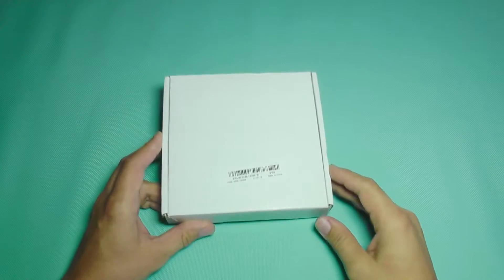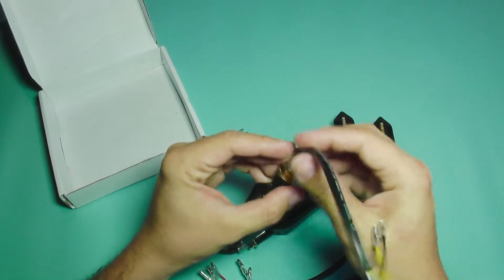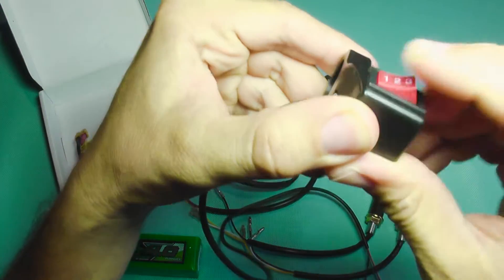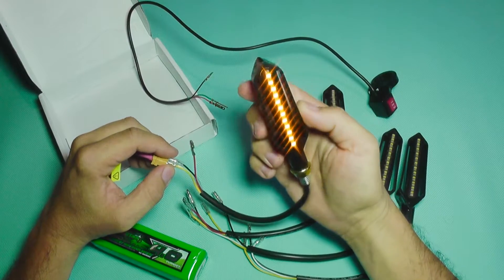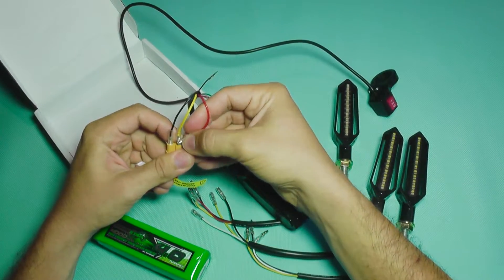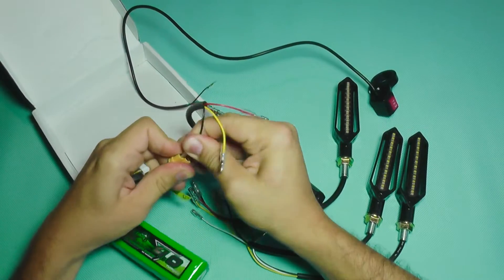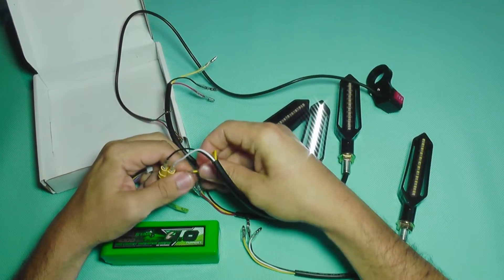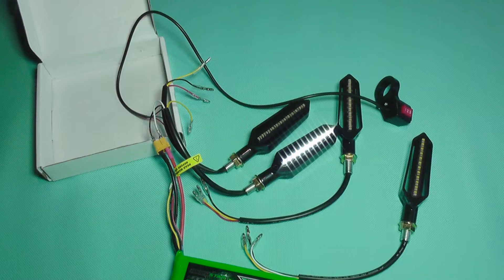eScooter Direction Indicators, DRL and Stop Lights KIT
⬇️⬇️⬇️OPEN DESCRIPTION FOR MORE INFO⬇️⬇️⬇️

A highly asked question in the last months was what lights do I recommend and that are easy to install on a eScooter. So here is it a simple KIT that comes with 4 individual lamps, of which 2 are for brake/indicators and 2 are DRL/indicators. They have built in flasher circuit also, they just need 12V and a switch to work!